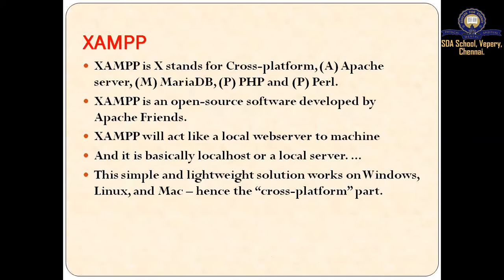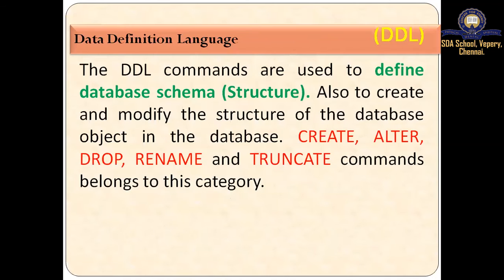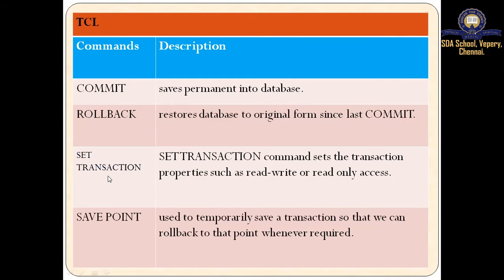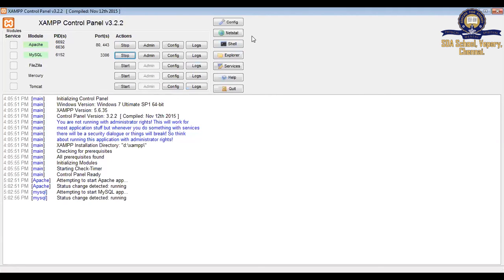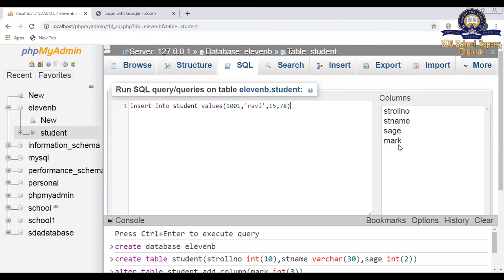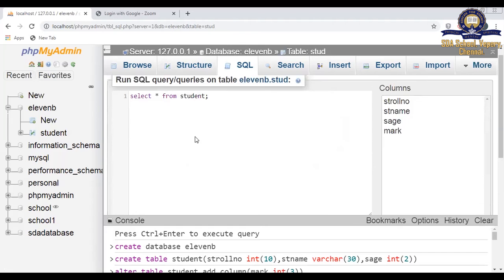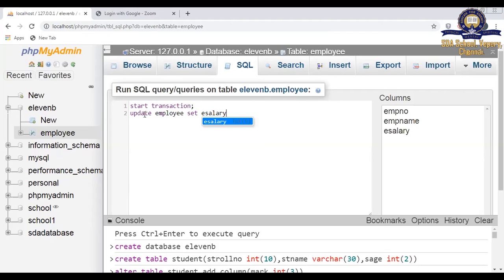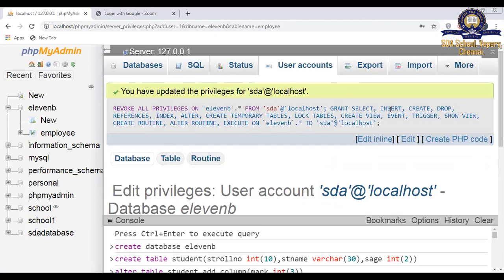Class 12/Computer Application/Database 3 /Session 10